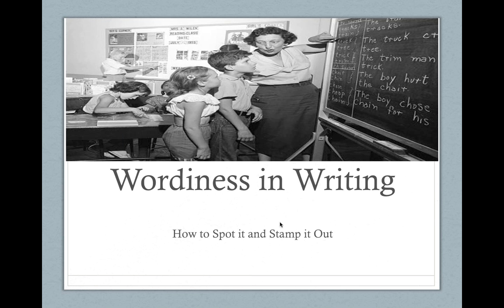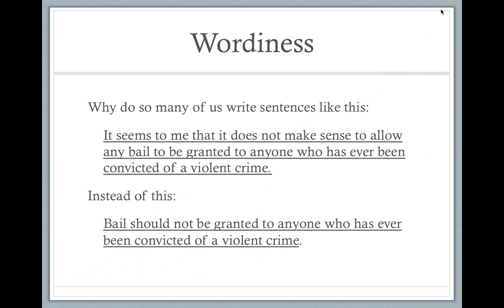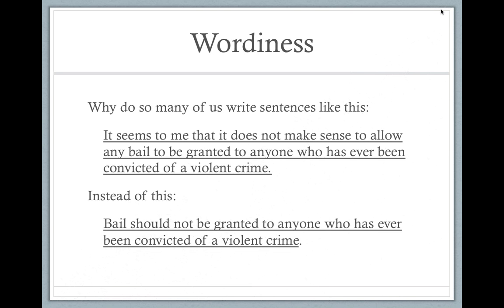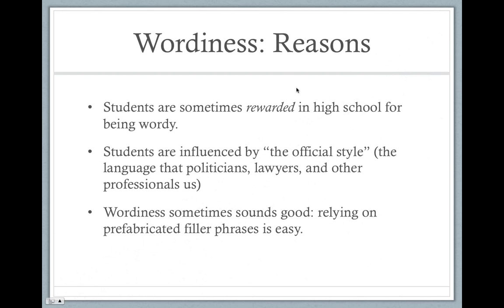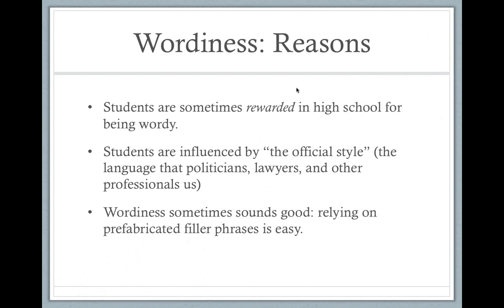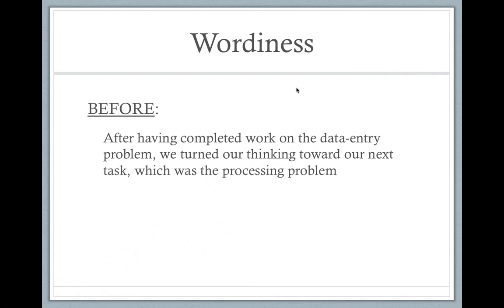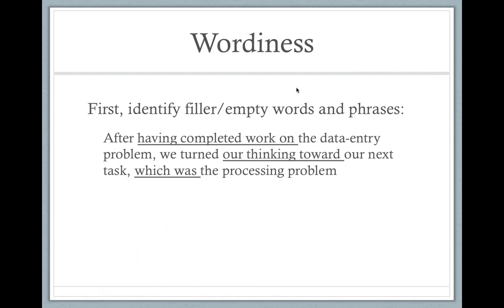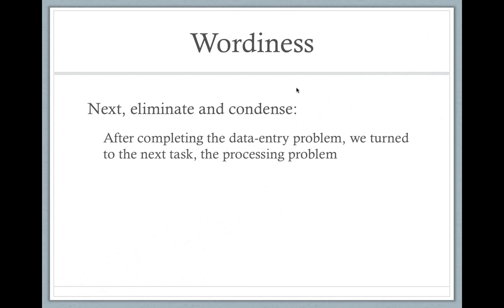New Meeting 523-13 7.03 PM